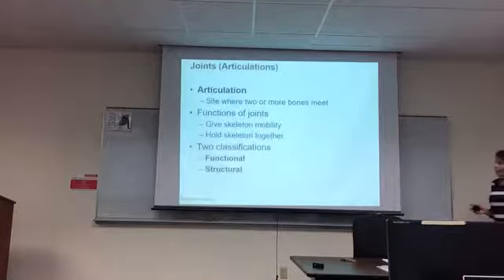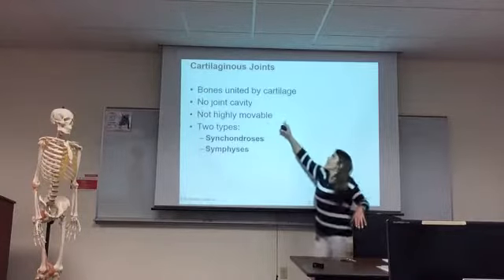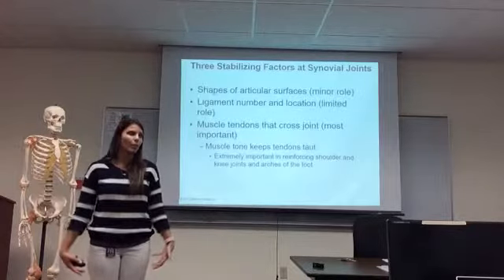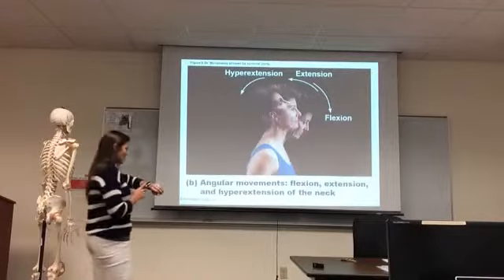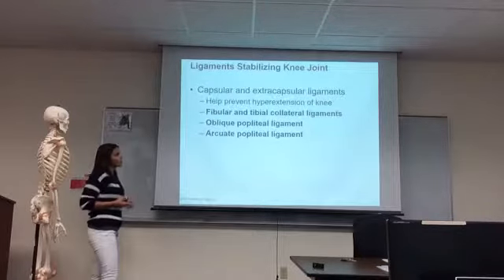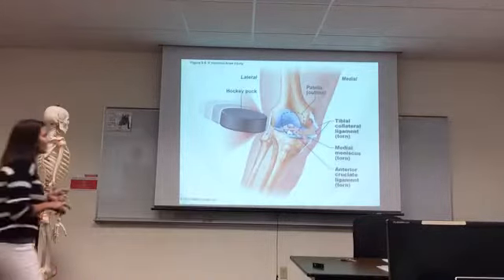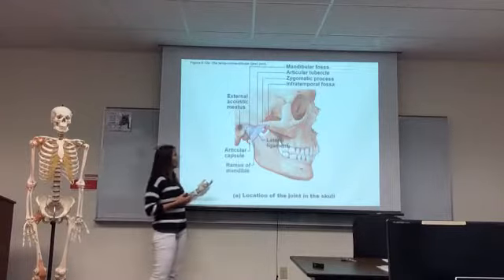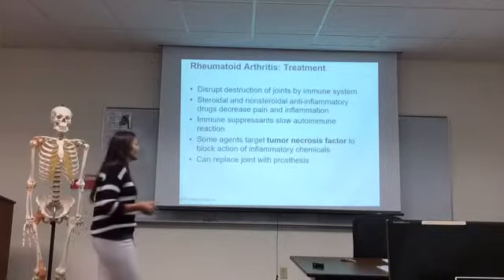Joints- Dr. Jessica Guerrero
9th Edition Human Anatomy & Physiology 2401 Chapter 8
Marieb & Hoehn

The adult human body has 206 bones, and with the exception of the hyoid bone in the neck, each bone is connected to at least one other bone. Joints are the location where bones come together. Many joints allow for movement between the bones. At these joints, the articulating surfaces of the adjacent bones can move smoothly against each other. However, the bones of other joints may be joined to each other by connective tissue or cartilage. These joints are designed for stability and provide for little or no movement. Importantly, joint stability and movement are related to each other. This means that stable joints allow for little or no mobility between the adjacent bones. Conversely, joints that provide the most movement between bones are the least stable. Understanding the relationship between joint structure and function will help to explain why particular types of joints are found in certain areas of the body.

The articulating surfaces of bones at stable types of joints, with little or no mobility, are strongly united to each other. For example, most of the joints of the skull are held together by fibrous connective tissue and do not allow for movement between the adjacent bones. This lack of mobility is important, because the skull bones serve to protect the brain. Similarly, other joints united by fibrous connective tissue allow for very little movement, which provides stability and weight-bearing support for the body. For example, the tibia and fibula of the leg are tightly united to give stability to the body when standing. At other joints, the bones are held together by cartilage, which permits limited movements between the bones. Thus, the joints of the vertebral column only allow for small movements between adjacent vertebrae, but when added together, these movements provide the flexibility that allows your body to twist, or bend to the front, back, or side. In contrast, at joints that allow for wide ranges of motion, the articulating surfaces of the bones are not directly united to each other. Instead, these surfaces are enclosed within a space filled with lubricating fluid, which allows the bones to move smoothly against each other. These joints provide greater mobility, but since the bones are free to move in relation to each other, the joint is less stable. Most of the joints between the bones of the appendicular skeleton are this freely moveable type of joint. These joints allow the muscles of the body to pull on a bone and thereby produce movement of that body region. Your ability to kick a soccer ball, pick up a fork, and dance the tango depend on mobility at these types of joints (OpenStax, 2013).